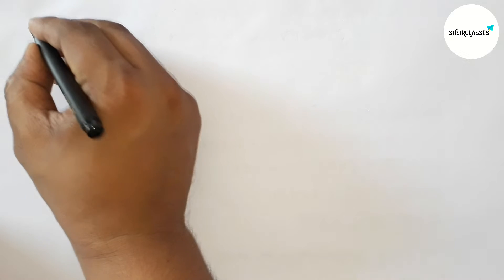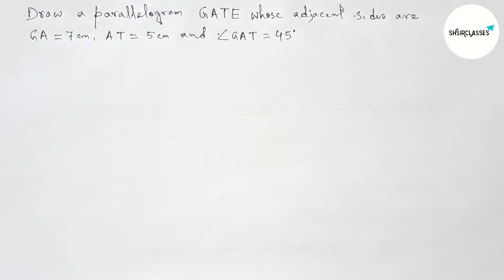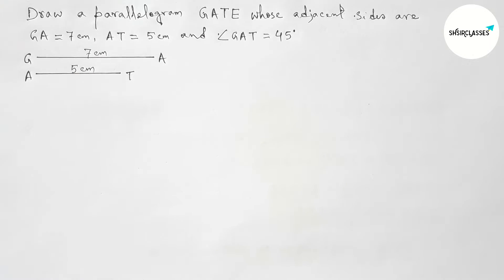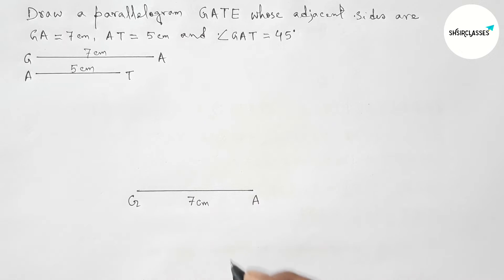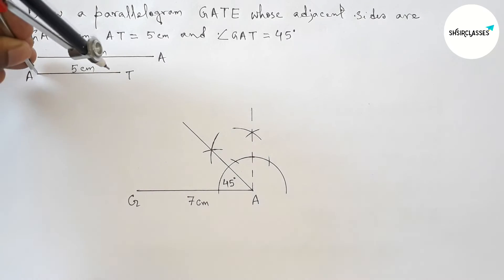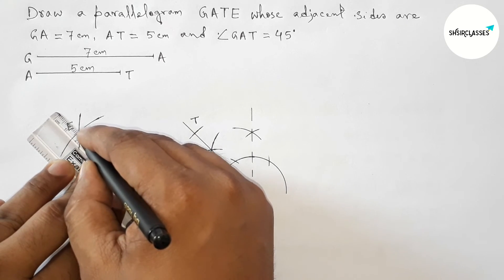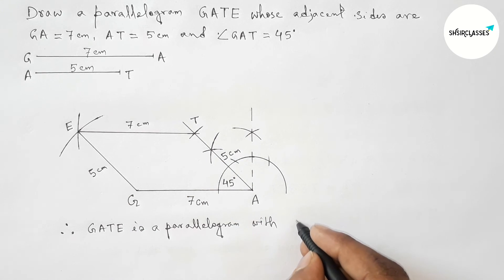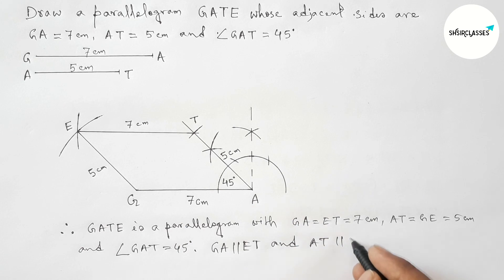Draw a parallelogram GATE whose adjacent sides GA=7cm AT=5cm and ∠GAT=45°.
In Easy Way how to draw a parallelogram GATE whose adjacent sides are GA=7cm, AT=5cm and ∠GAT=45°. Geometrical Construction. @SHSIRCLASSES.